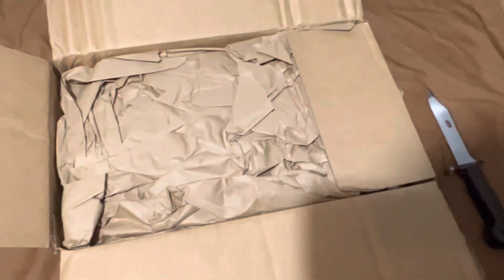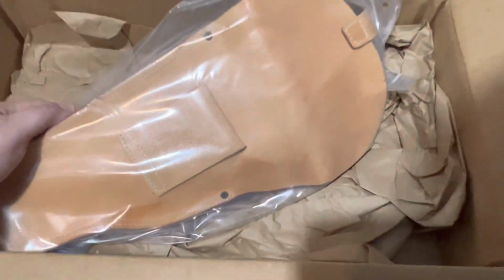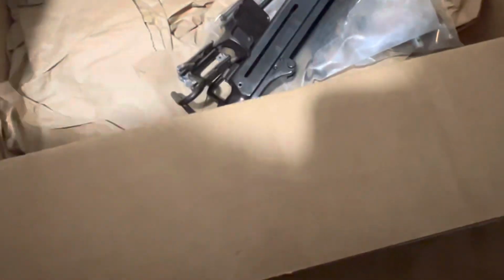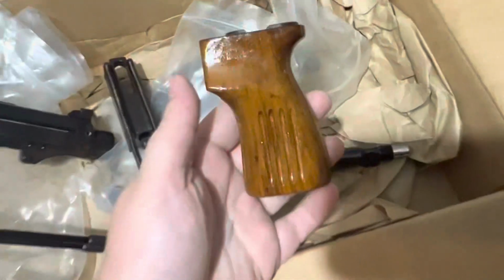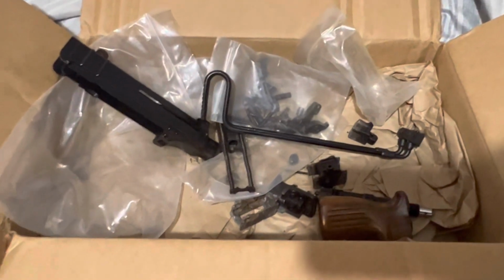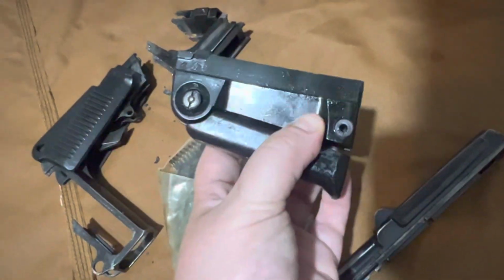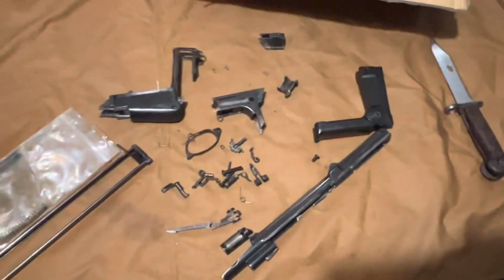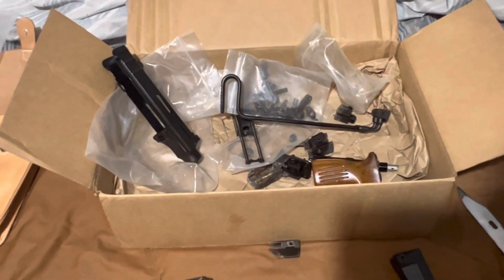Skorpion VZ61 & Pm-63 RAK parts kit unboxing.